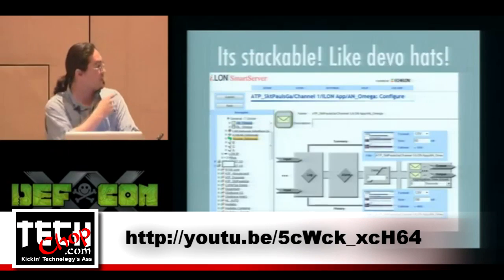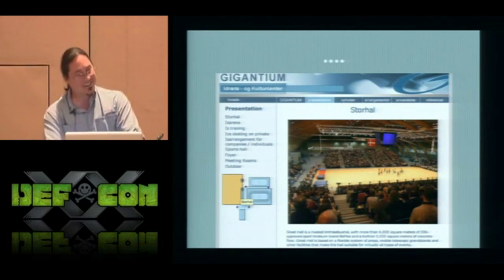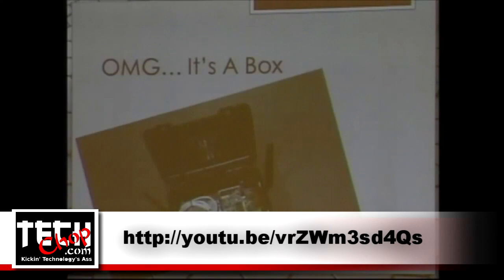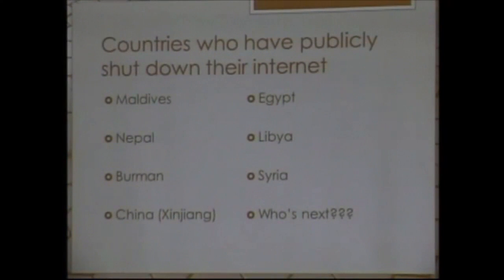Bauer-Puntu Linux 12.10 and Toorcon 14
- This week we take a look at the latest version of Bauer-Puntu Linux, version 12.10 as well as take a quick look at the recent Toorcon hacker conference that took place in San Diego.Distributed by OneLoad.com